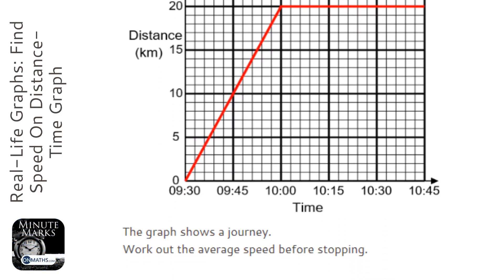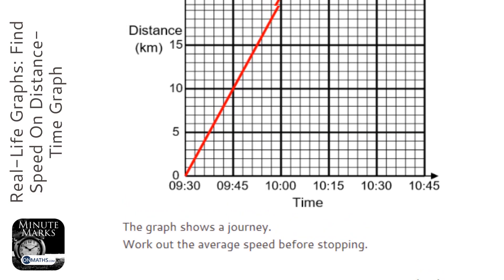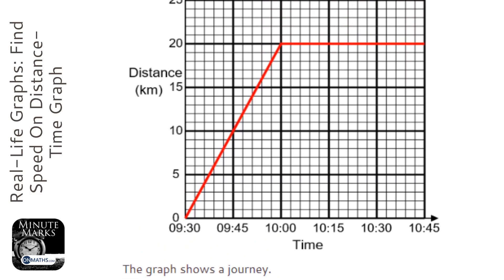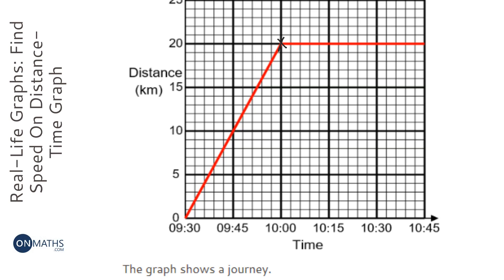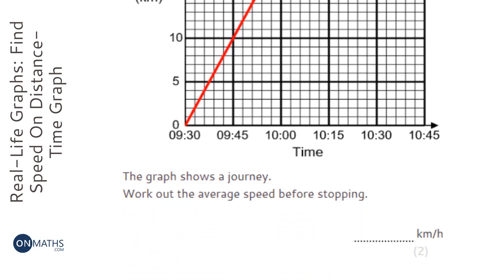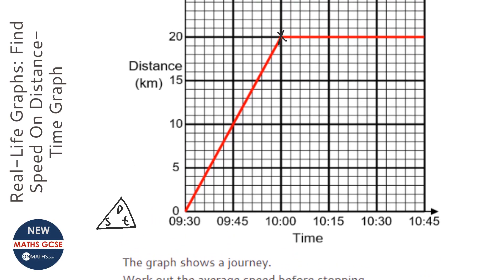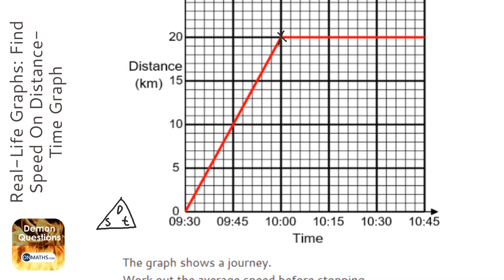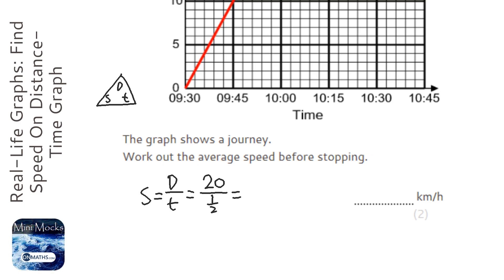Real-Life Graphs: Find Speed On Distance-Time Graph (Grade 4) - OnMaths GCSE Maths Revision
Topic: Real-Life Graphs: Find Speed On Distance-Time Graph